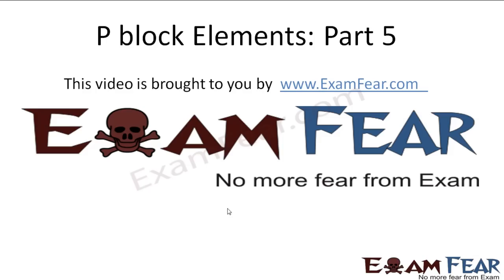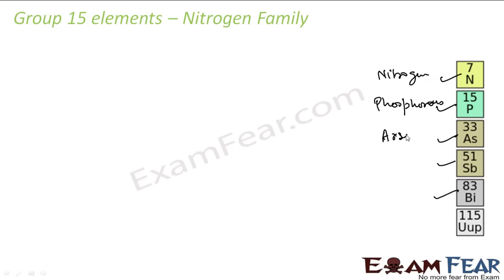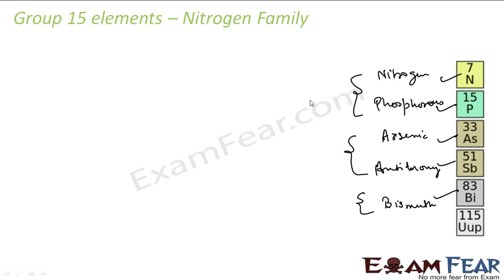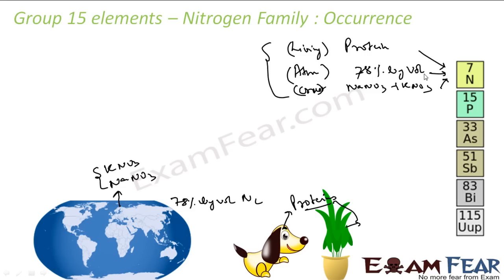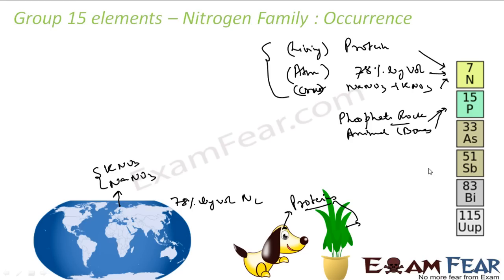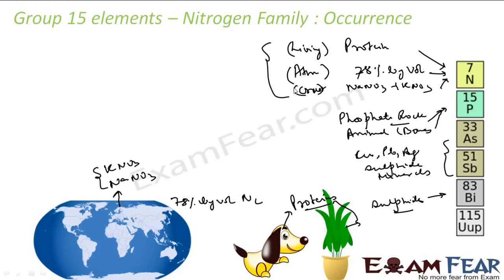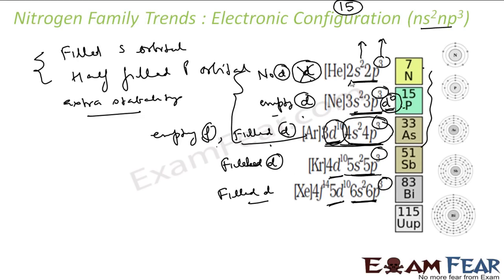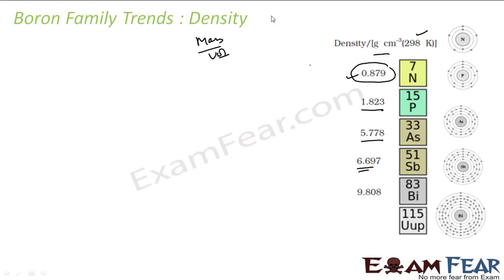Chemistry P Block part 5 (Group 15 elements : Nitrogen Family introduction) CBSE class 12 XII